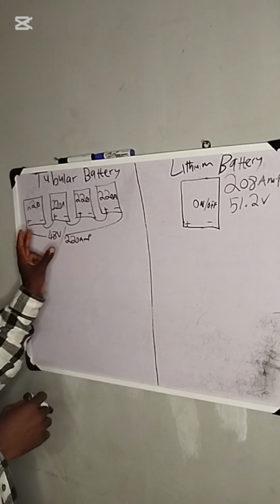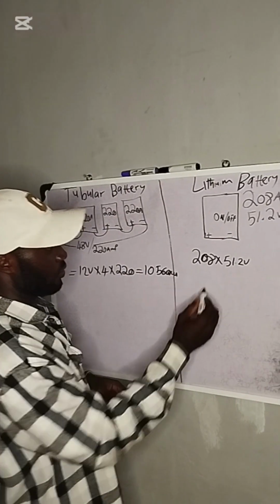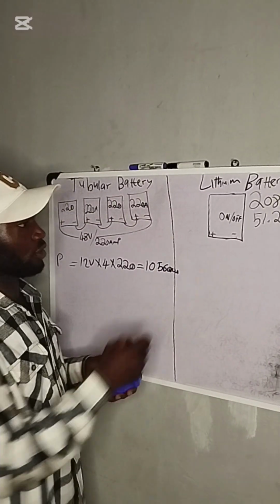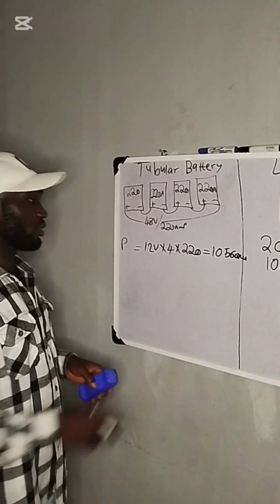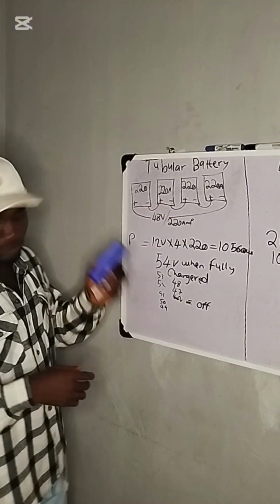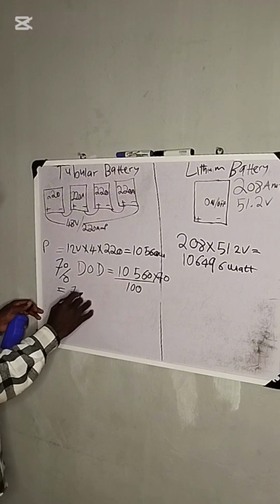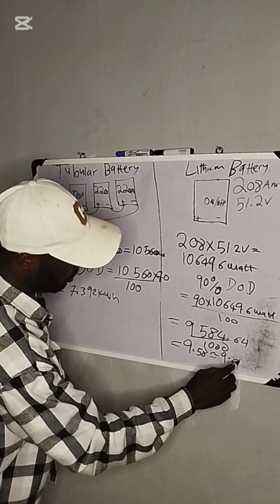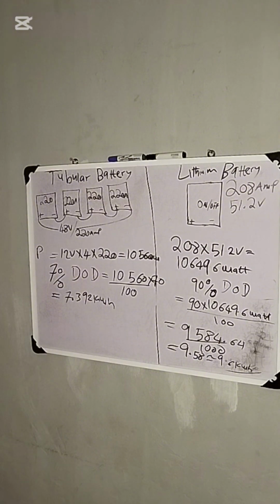27 March 2026